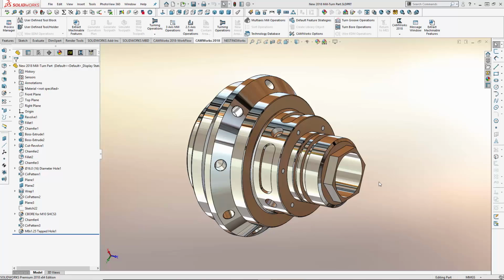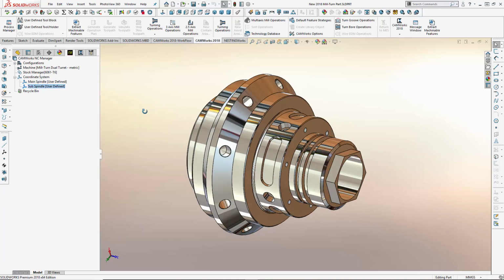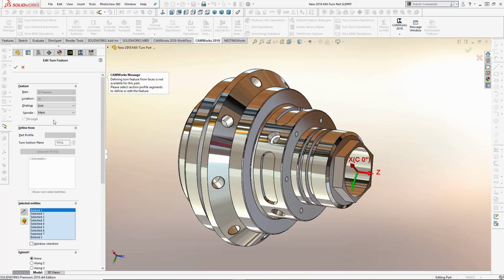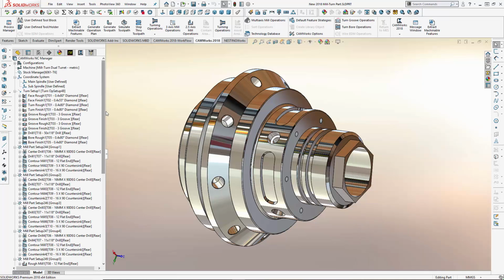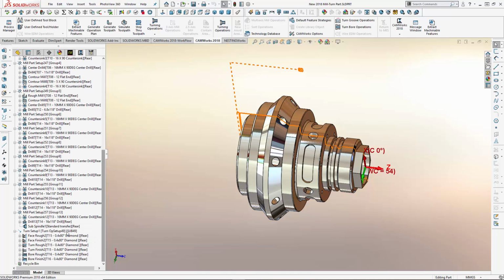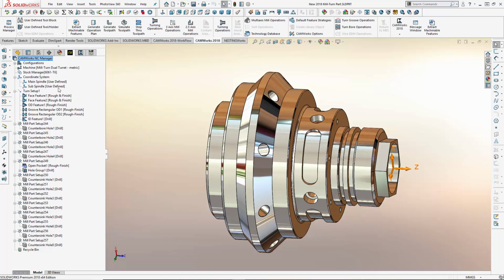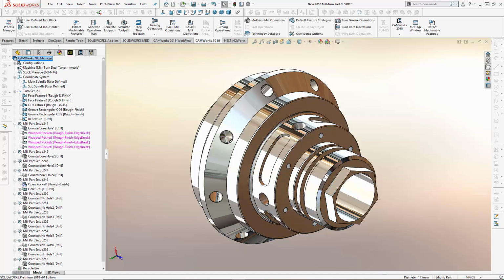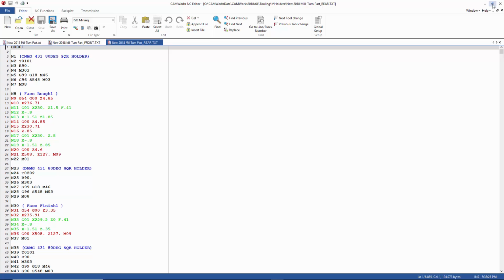Drehfräsen mit CAMWorks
Erfahren Sie, wie Sie mit dem Drehfräsen in CAMWorks eine effiziente und werkzeugschonende CNC-Bearbeitung realisieren. Automatisieren Sie Ihre CNC-Programmierung, vermeiden Sie Engpässe und steigern Sie die Produktivität Ihrer Fertigung.

CAMWorks, die CAM-Lösung von HCL Technologies Ltd., basiert auf einem parametrischen, volumenorientierten Softwaresystem und bietet eine intelligente, intuitive und besonders schnelle Programmierung. Die featurebasierte CAM-Software lässt sich vollständig in Solid Edge integrieren und nutzt die wissensbasierte Bearbeitung auf Basis der Synchronous Technology.